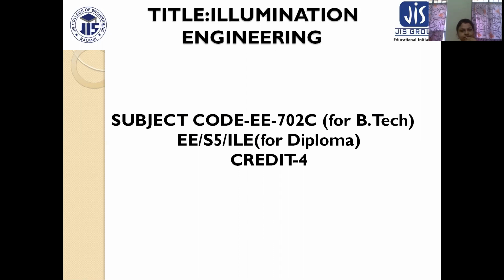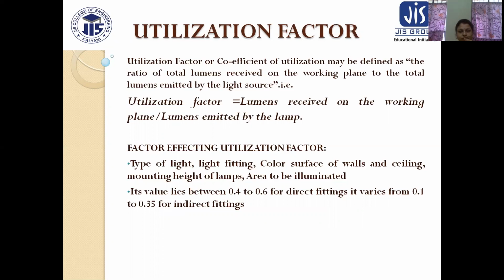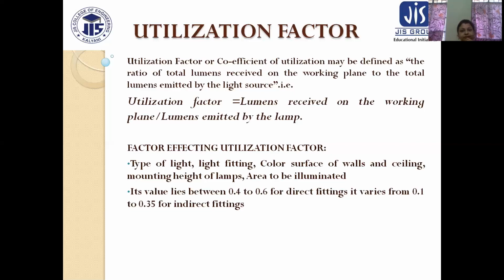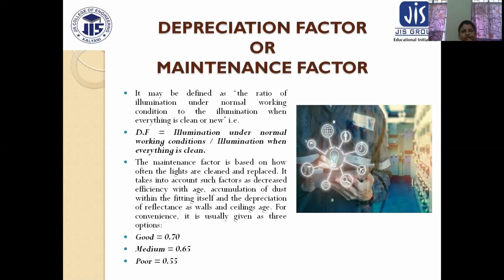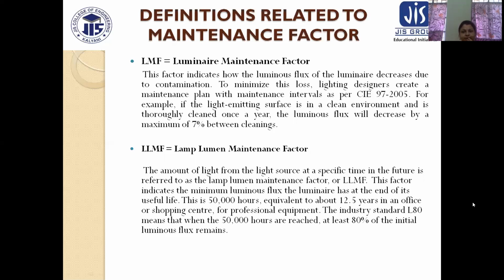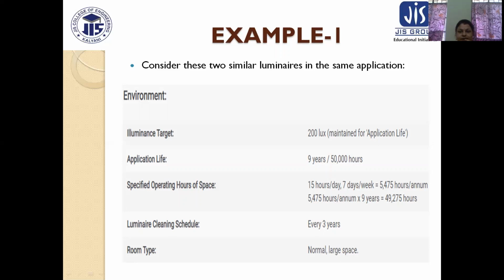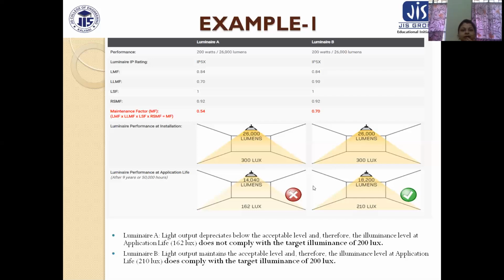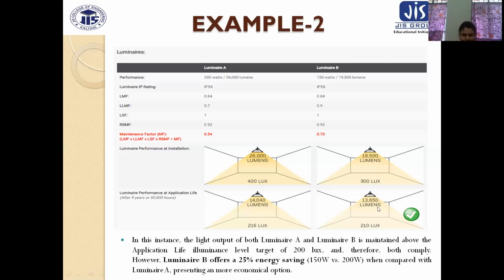Illumination Engineering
Different factors related to photometry